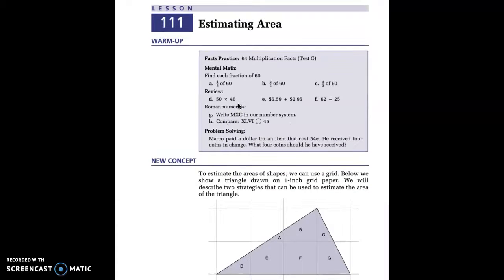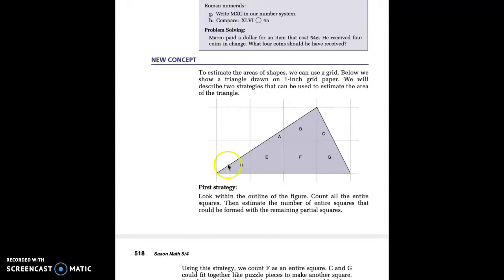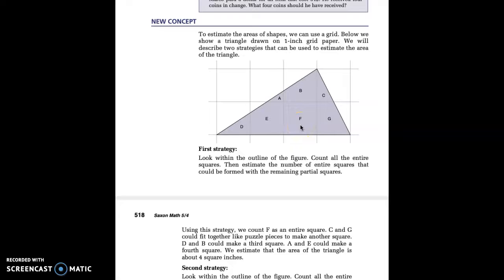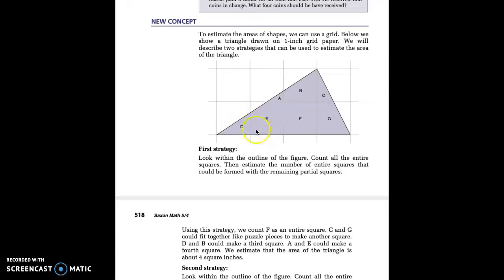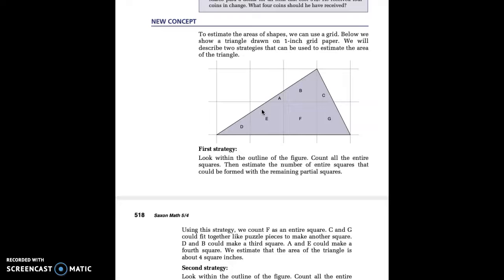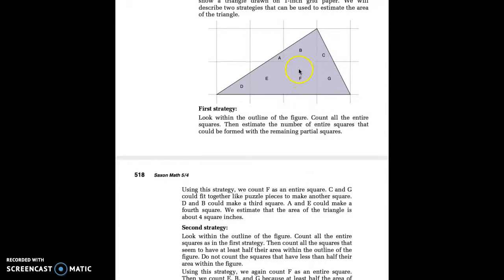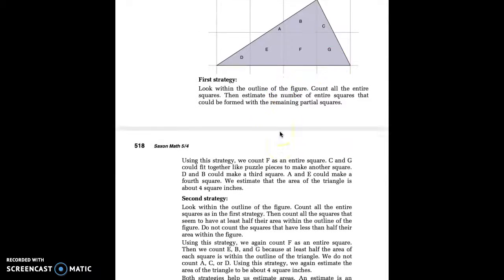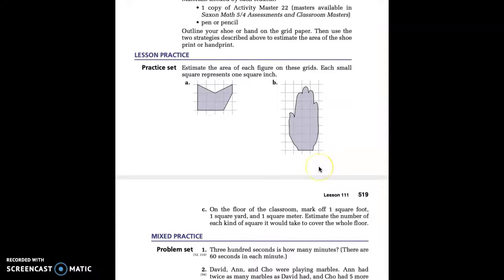Grammar IV Lesson 111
Saxon Math 5/4 Lesson 111: Estimating Area